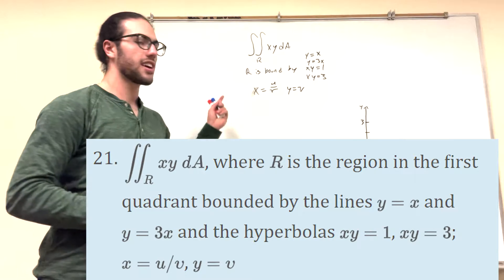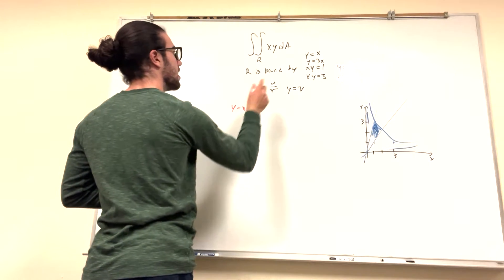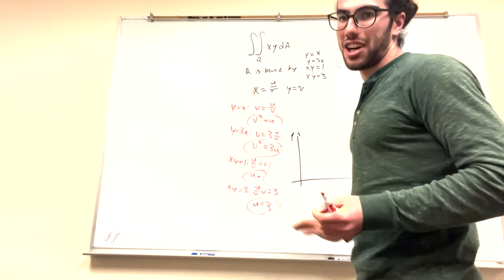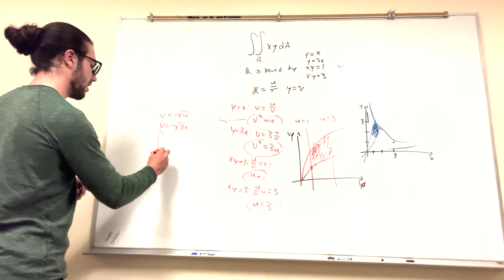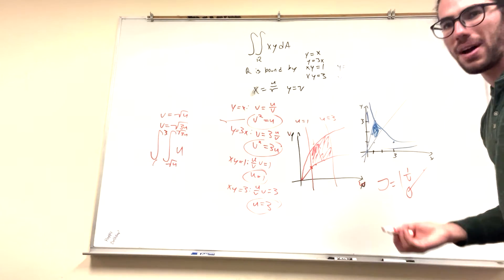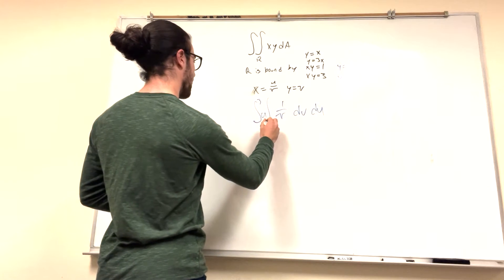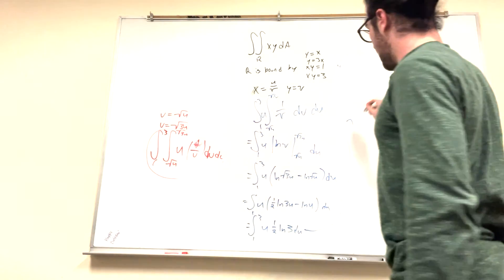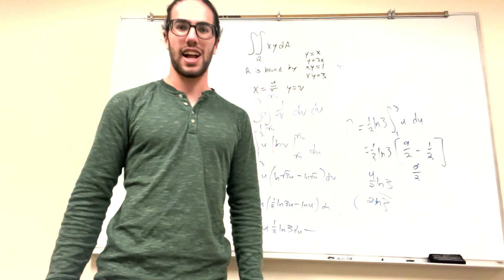Use the given transformation to evaluate the integral - Problem 15.9.21 Cengage Calculus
Cengage Calculus, 9th Edition Chapter 15: Multiple Integrals 15.9 Change of Variables in Multiple Integrals, problem 21, 15.9.17, 17, 18, 19, 20, 21, and 22 Use the given transformation to evaluate the integral. where  is the region in the first quadrant bounded by the lines  and  and the hyperbolas , ; , where  is the region in the first quadrant bounded by the lines y=x and y=3x and the hyperbolas xy=1, xy=3; x=u/v, y=v